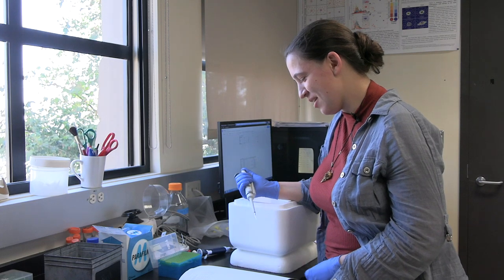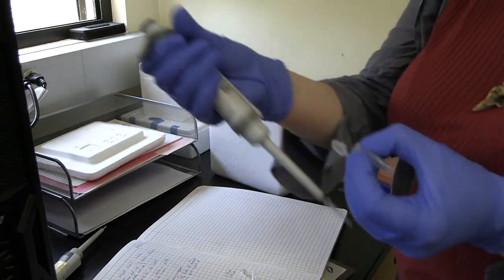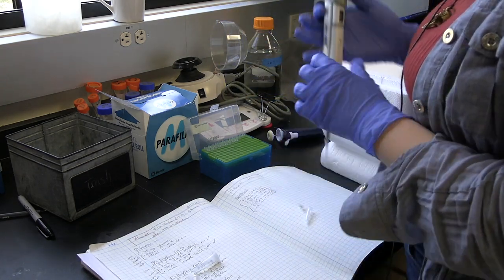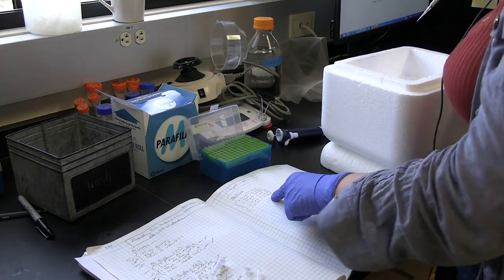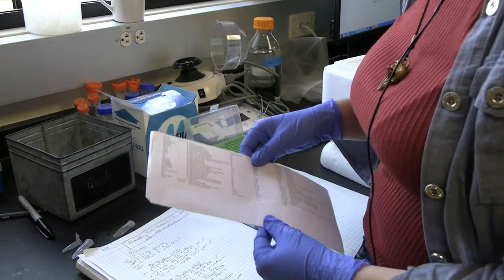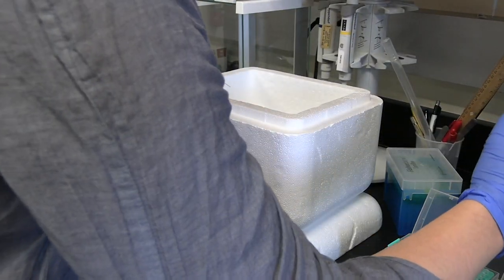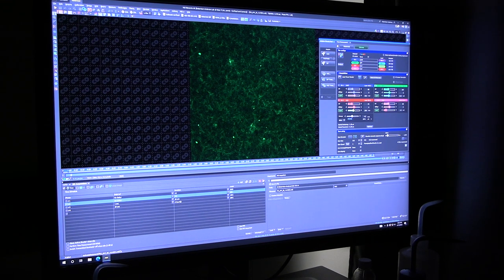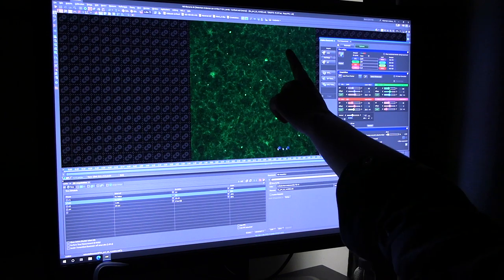Kinesin Microtuble Network Protocol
Daisy Achiriloaie guides us through the methods and techniques involved in making an active microtubule network driven by kinesin motor proteins.

Filming and production by Nathan Fletcher (Sheung Lab).
Youtube uploads by Gregor Leech (Anderson/ McGorty Lab).

Special thanks to Principal Investigators Dr. Janet Sheung, Dr. Ryan McGorty, and Dr. Rae Robertson-Anderson for providing equipment and support for this video.